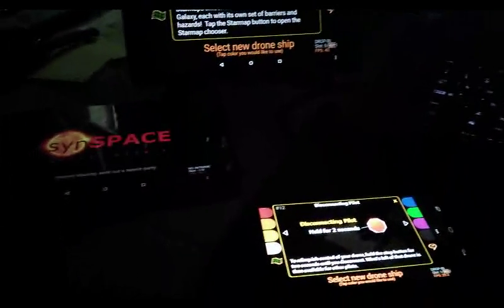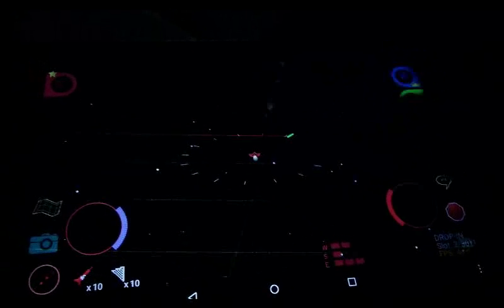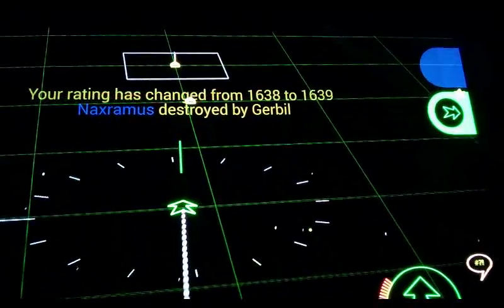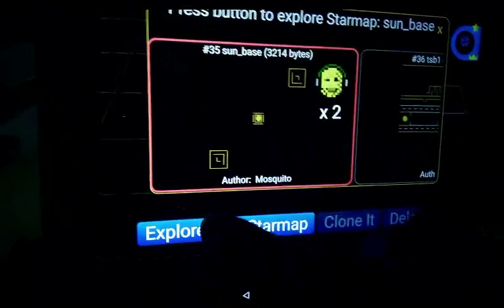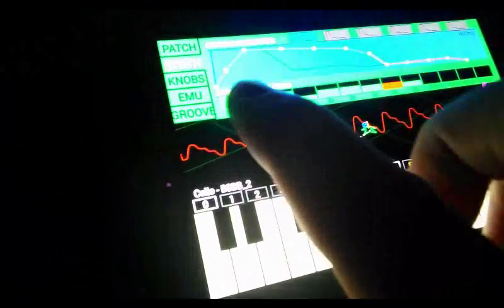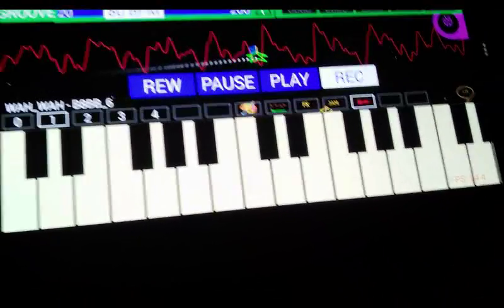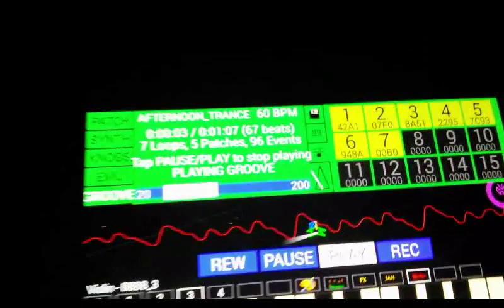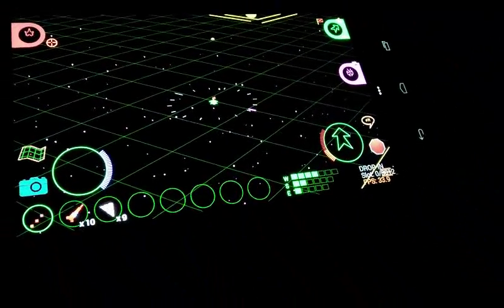synSpace: Drone Runners - Long Multiplayer Test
Come watch the rambling demo of three mobile devices taking part in the same server session space battle.  Thrill to the mild animated violence.